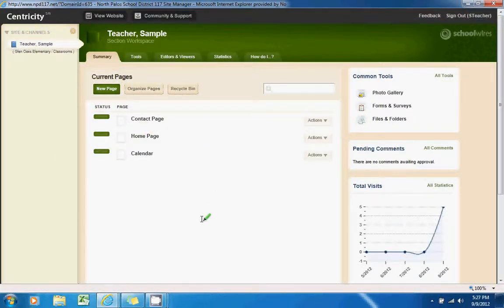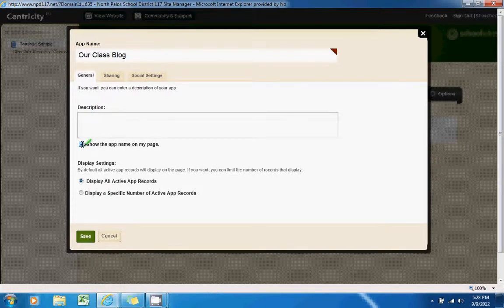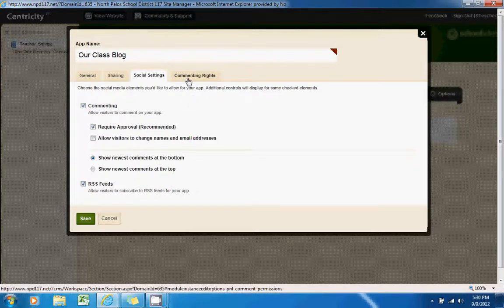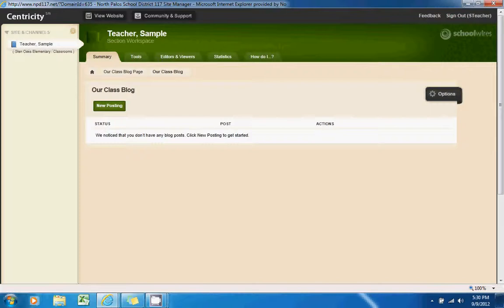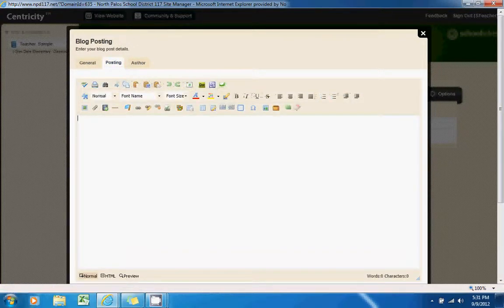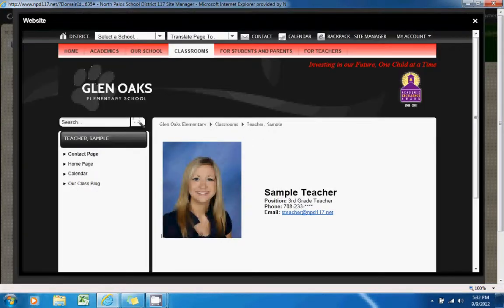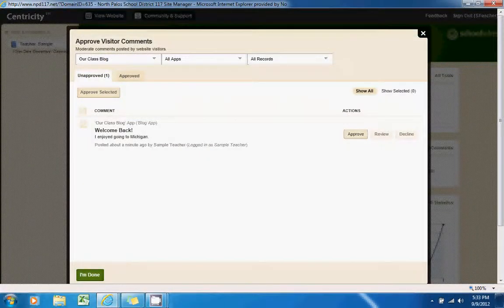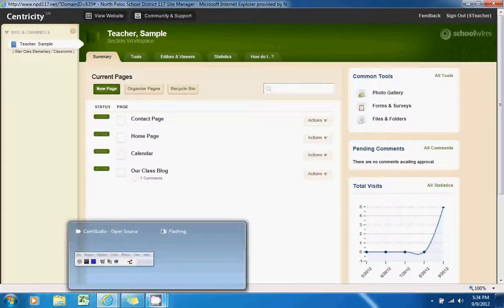Schoolwires Website Editor: Blog Page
In this tutorial, I explain how to create a blog page within the Schoolwires site manager and adjust the blog settings to personalize your commenting settings.